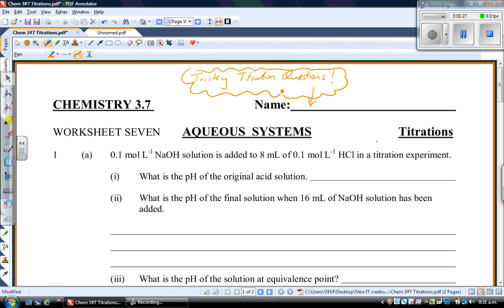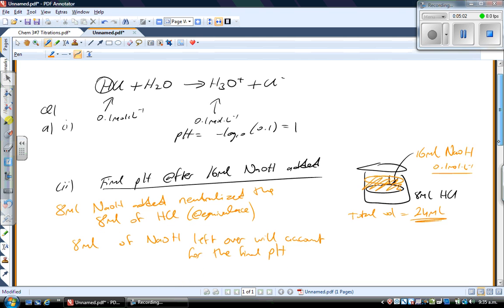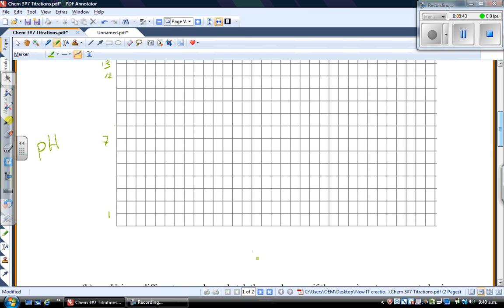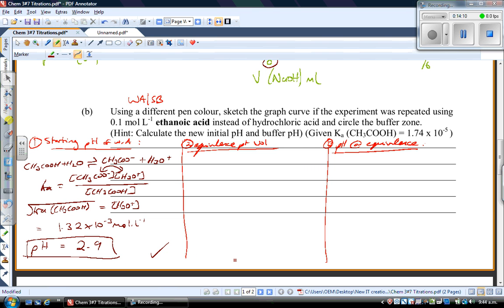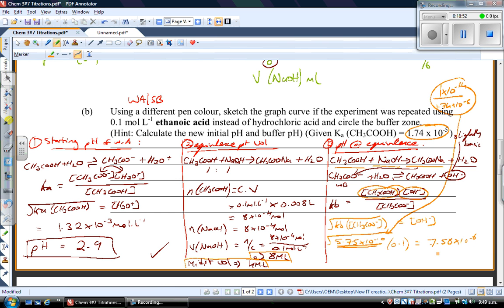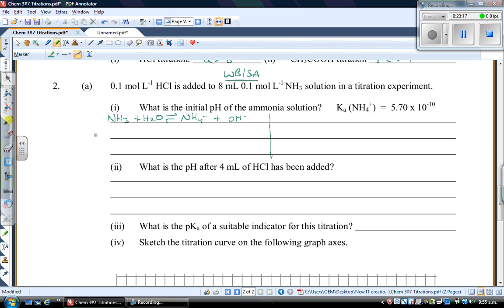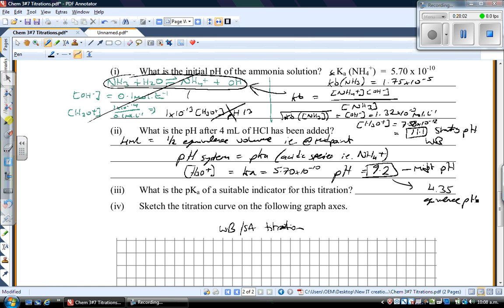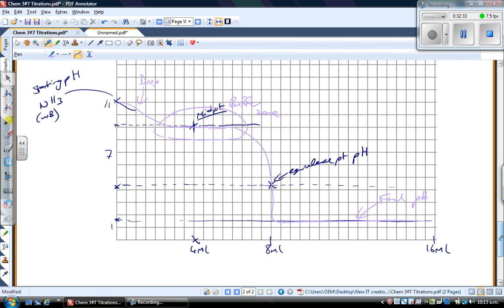tricky titration qestions! level 3 chemistry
the title says it all! If you can do these questions you should be fine for titration curves:)